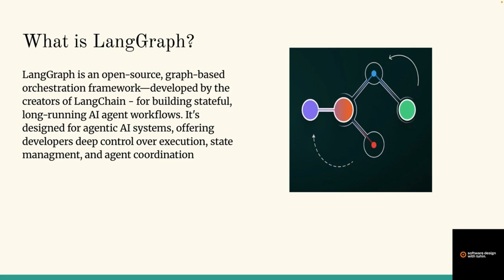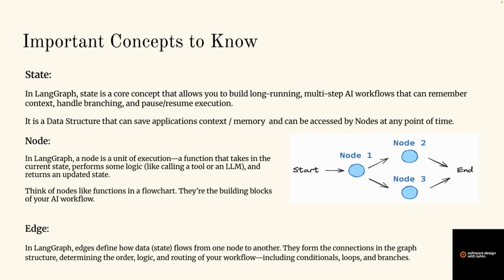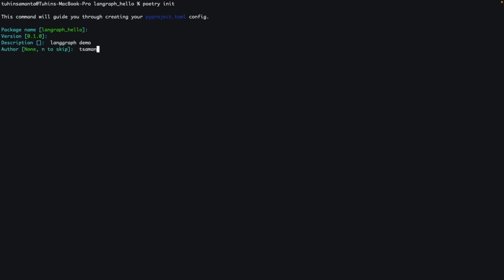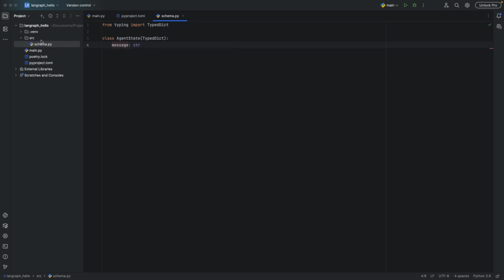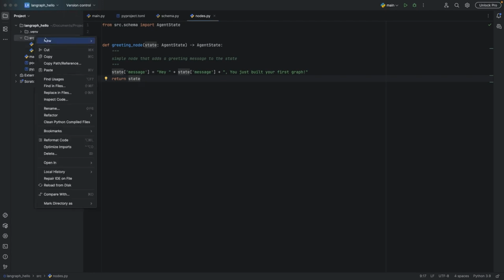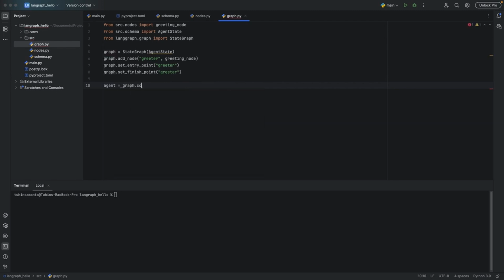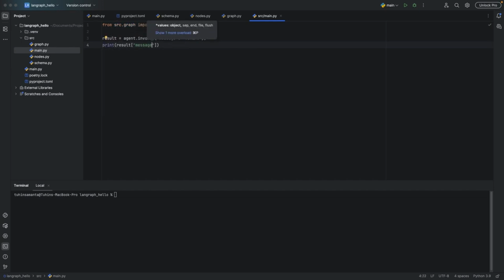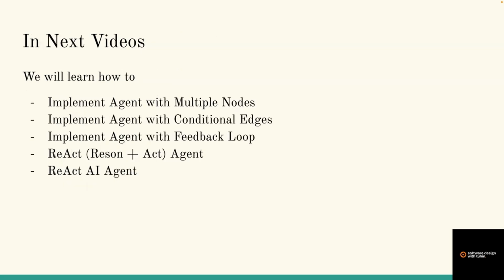Episode#1: Learn LangGraph Basics | Build Your First Graph with Nodes, Edges & State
🚀 Learn LangGraph Basics: Build Your First AI Graph with Nodes, Edges & State

In this video, you’ll learn the fundamental concepts of LangGraph and how to implement your very first graph step by step. Whether you’re new to LangGraph or just starting with AI agents, this tutorial will guide you through the essentials.

✅ What you’ll learn:

Basic concepts of LangGraph explained simply

How to implement your first graph in Python

Using nodes, edges, and state to build dynamic agent workflows

Real-world applications for AI agents using LangGraph

Perfect for beginners who want to understand how LangGraph, LangChain, and Agentic AI work together to build intelligent systems.